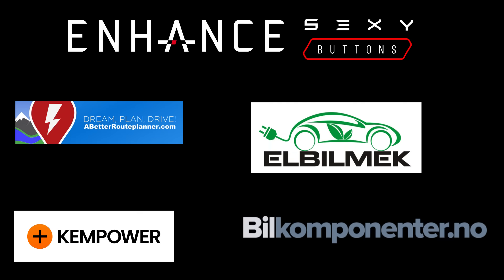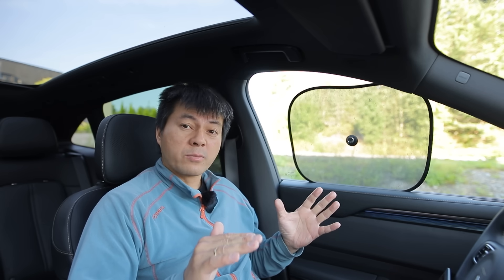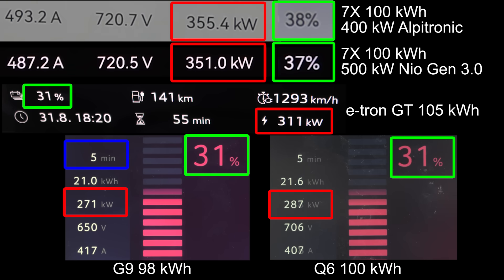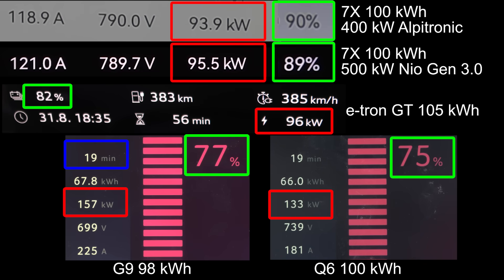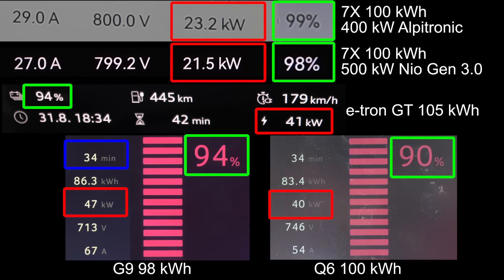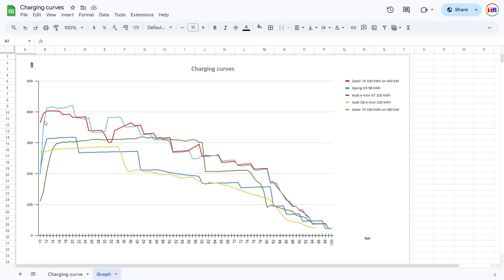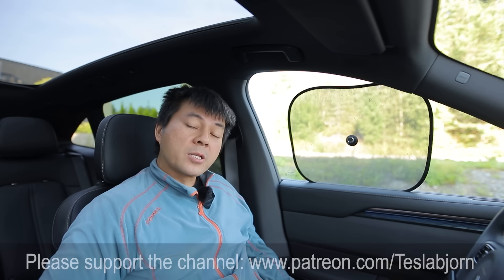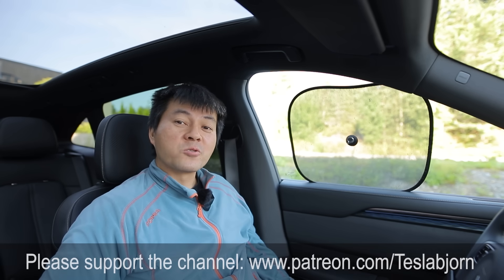Zeekr 7X 100 kWh charging test at Nio 500 kW charger